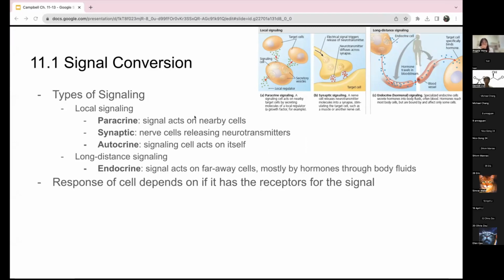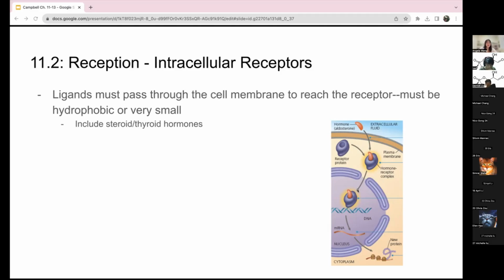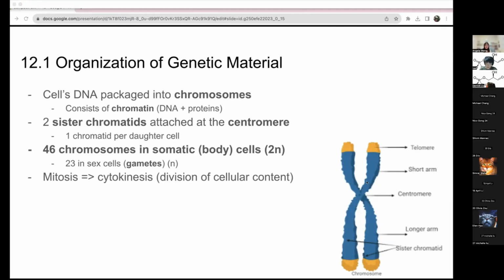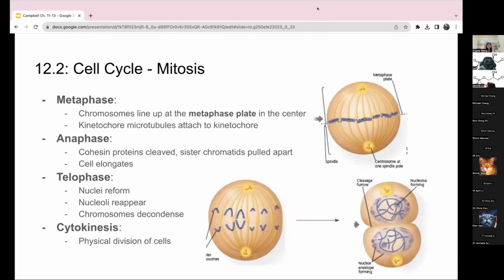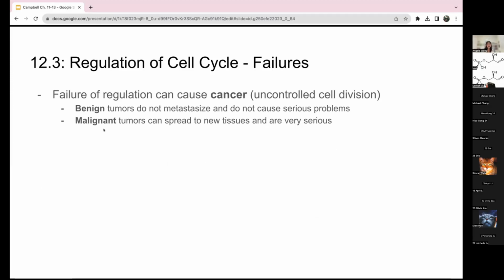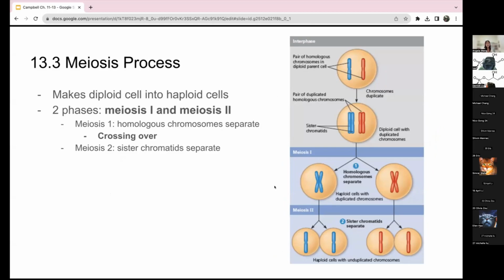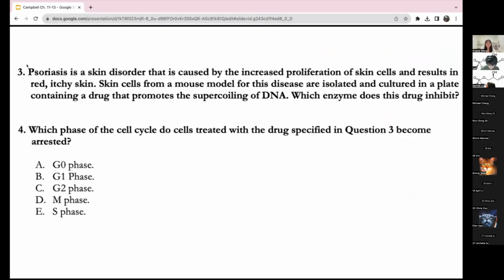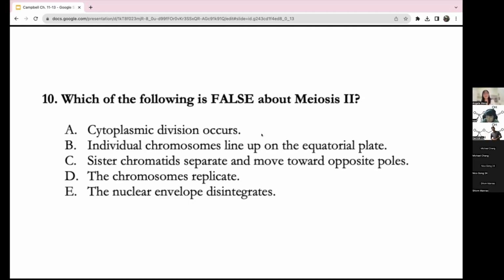BISV High School Biology Olympiad Club Meeting 4: Chapters 11 - 13